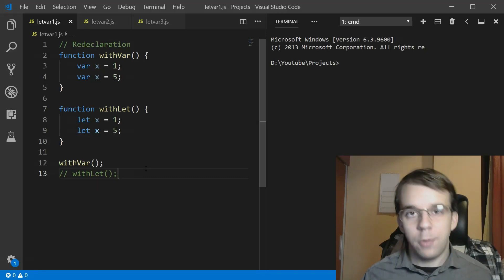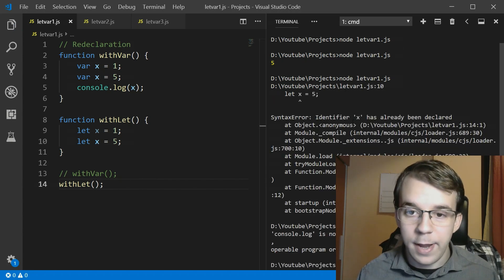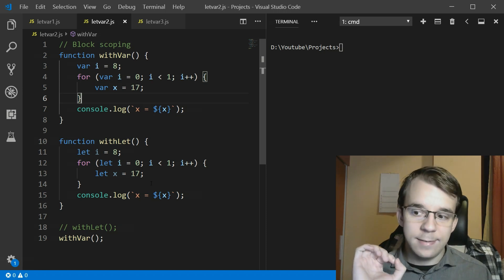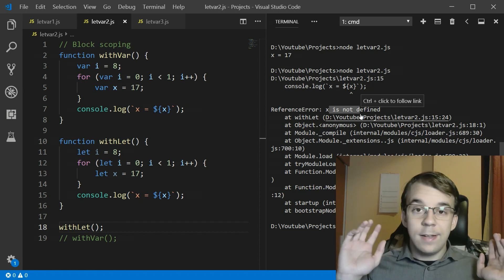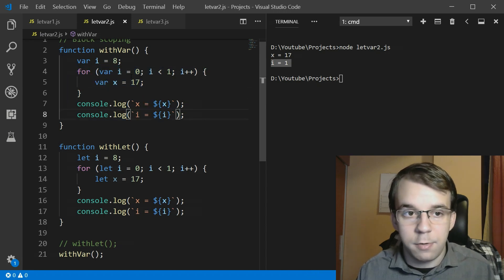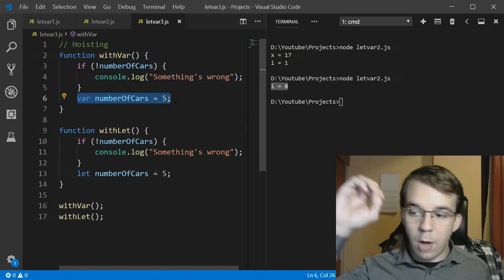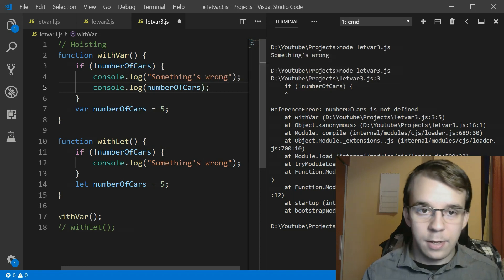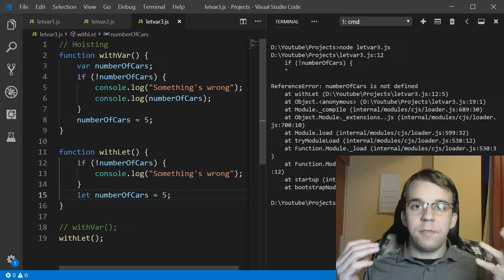3 reasons to use 'let' in ES2015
Putting an end to 'var'